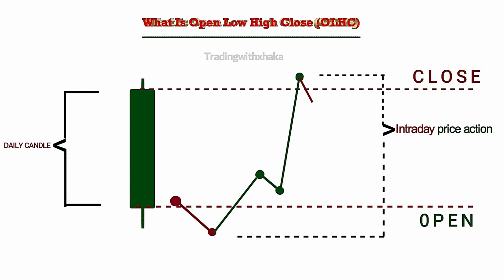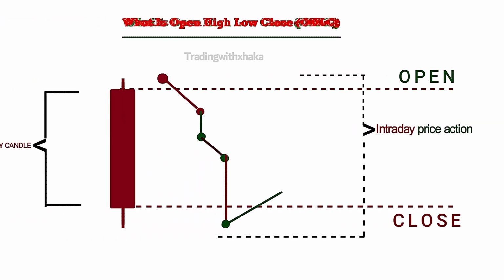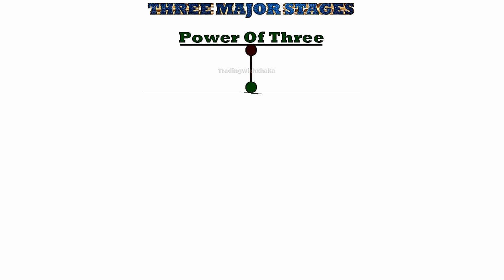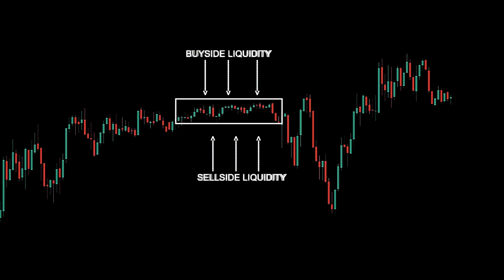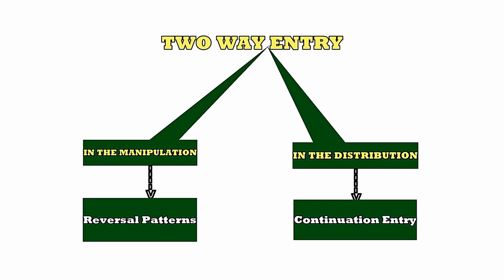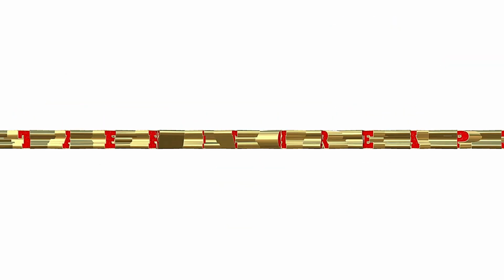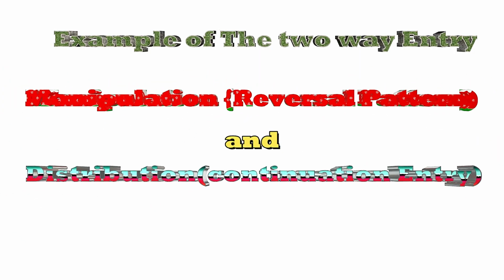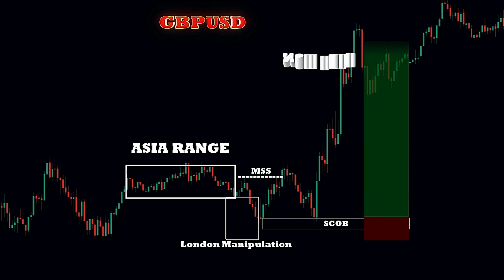Forex Strategy that works Everytime | ICT Concept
welcome, This video is over ICT Concept called power of three, which is also known as accumulation manipulation and Distribution.

This is one of the best ICT Concept which is simple but most profitable among all.

we start by knowing what Open High Low close OHLC and OLHC, this will be use to determine draw on liquidity and Higher timeframe order flow.

The main idea of these Power of 3 strategy is to Capture impulsive move bin the Market during new York open.

We approach this strategy by marking our daily open every 12:00 am for the day, wait for price to range in Asia session expect price to breakout from that range when London session open in order to trigger breakout trader's inside the market, as the market take out every breakout who joined breakout, those stop loss will act like fuel to push the price more higher when New York session opens.
I will advice every beginner in forex industry who came across this video to learn and use this strategy  to grow he/her small account and win massively.